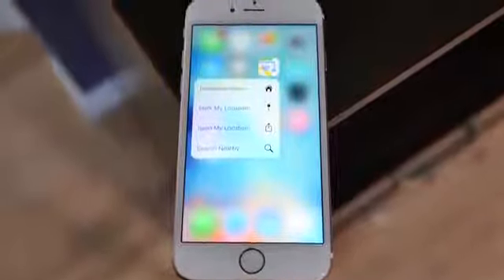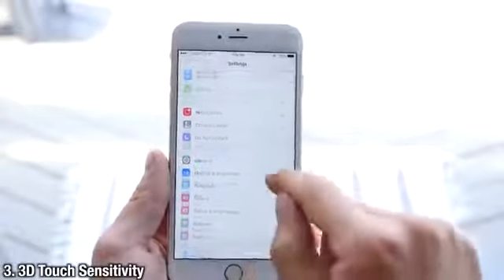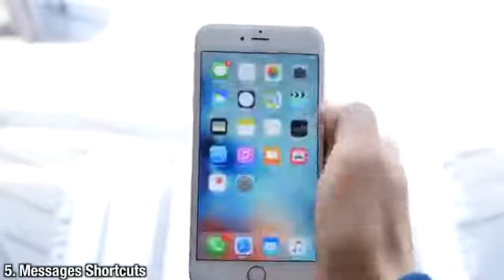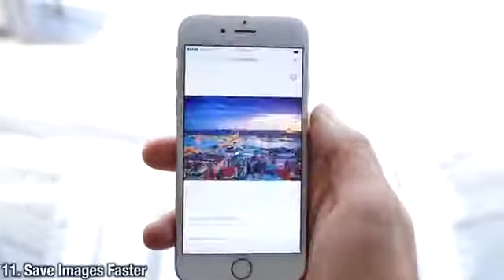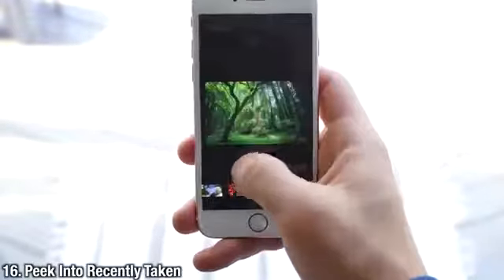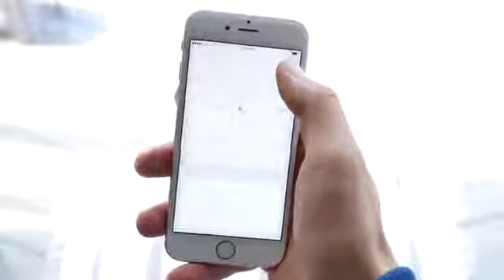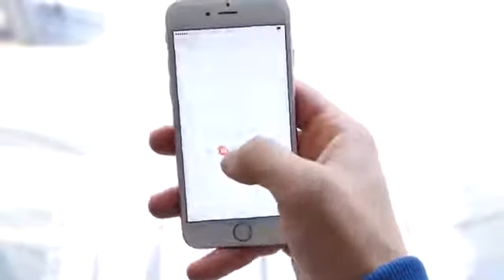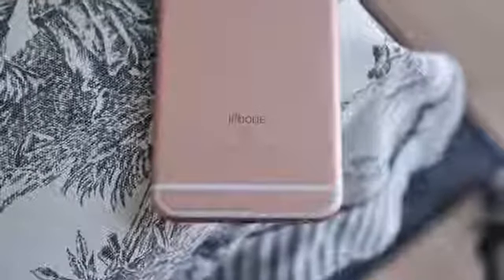IPhone 6S için 25+ İpuçları ! 3D Dokunmatik Gizli Özellikleri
IPhone 6S için 25+ İpuçları ! 3D Dokunmatik Gizli YouTube Özellikleri